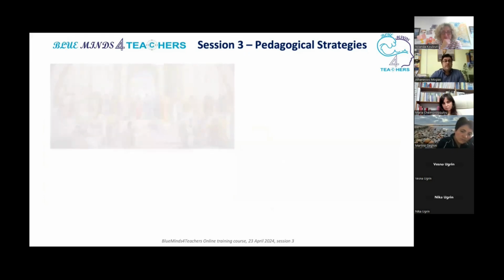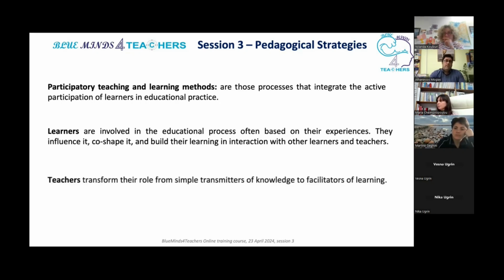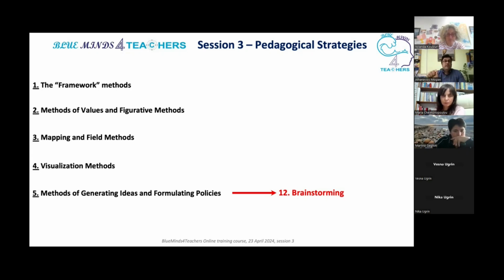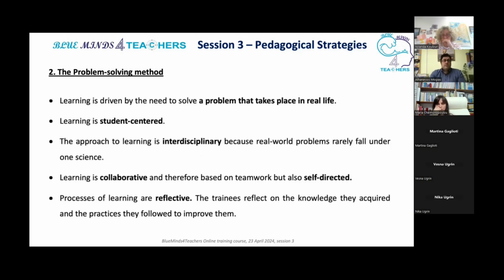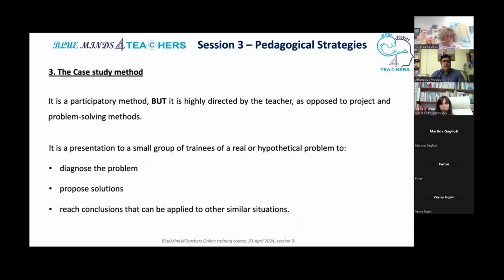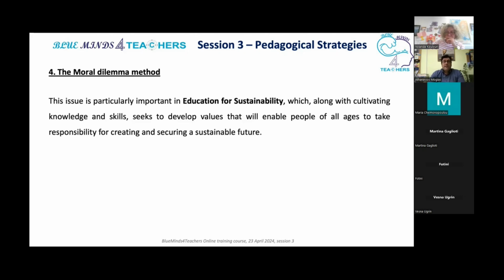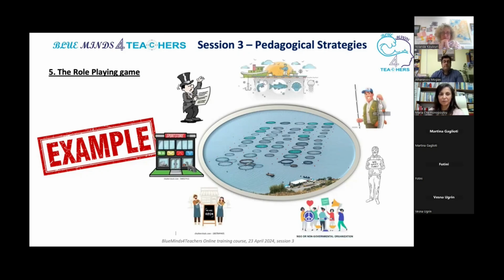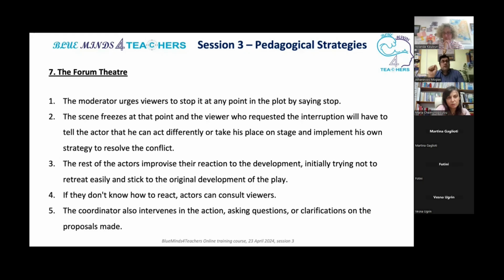BM4T Session3 Methods part1